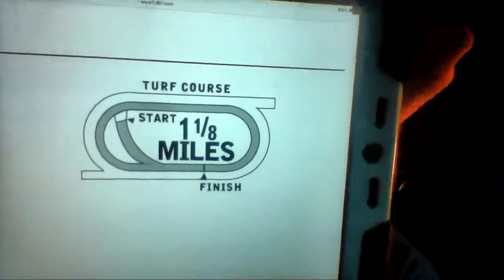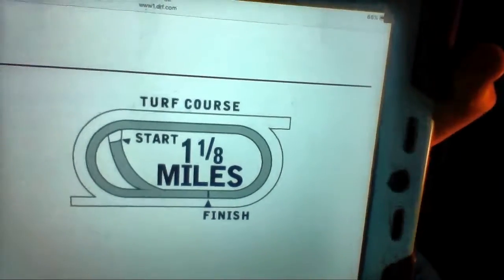Monmouth Park Race 9 Selections The Violet Stakes 2016 9/10/2016